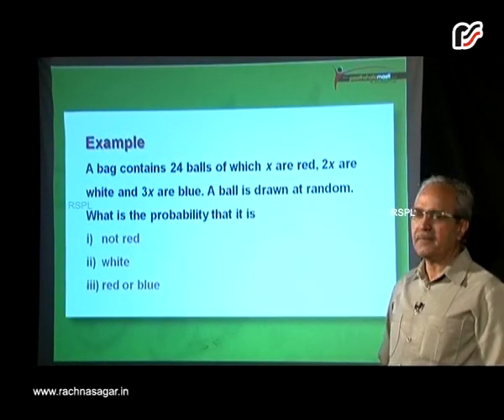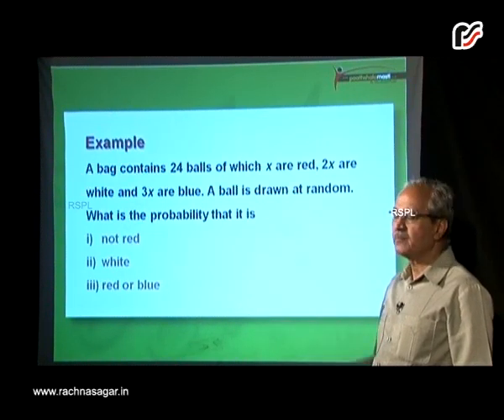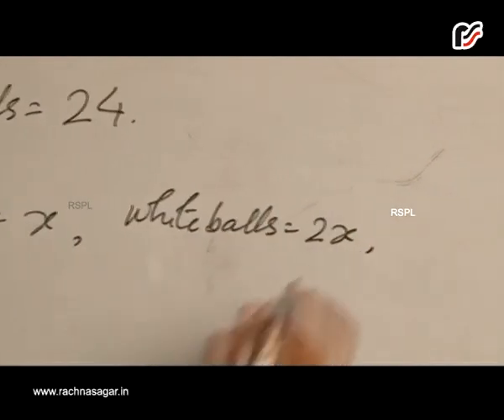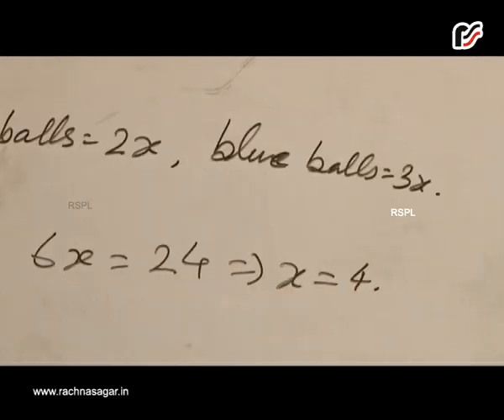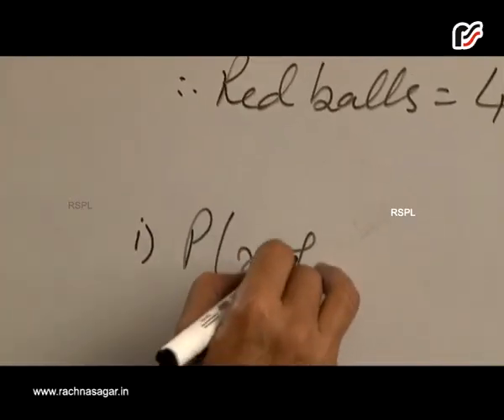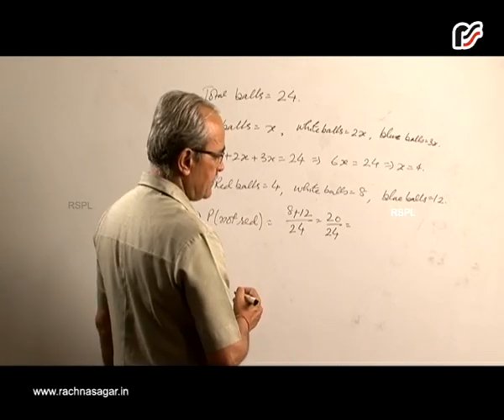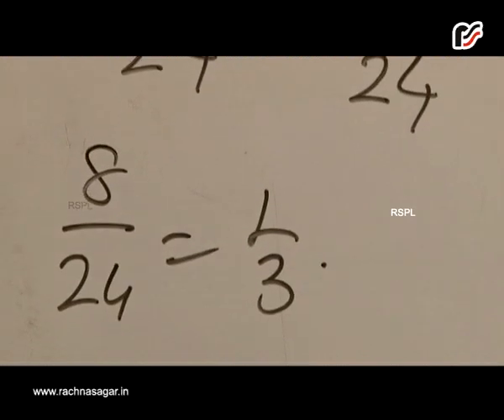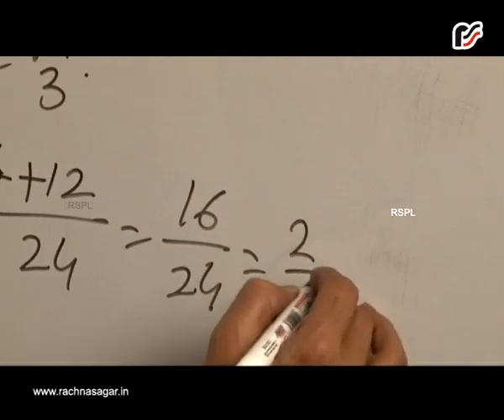Probability Lecture 5